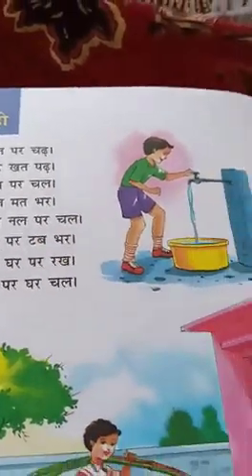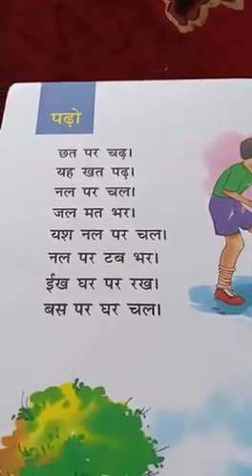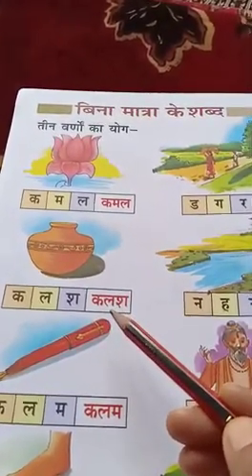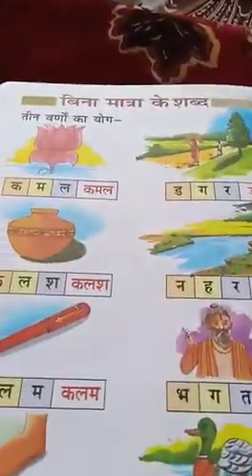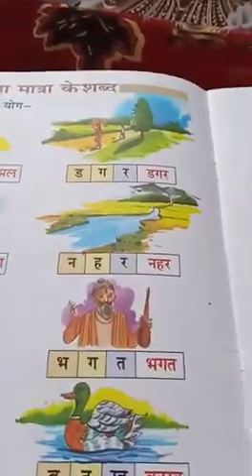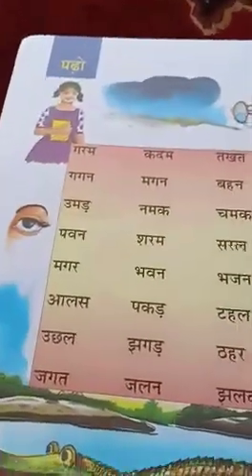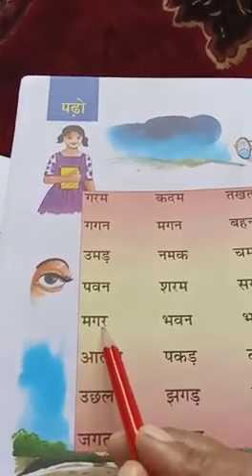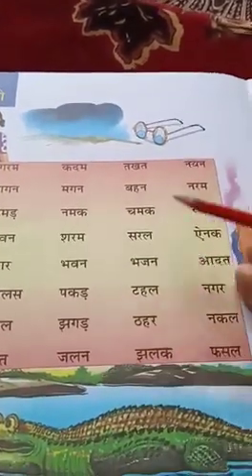Day 104 b